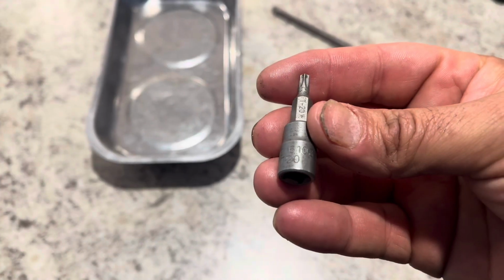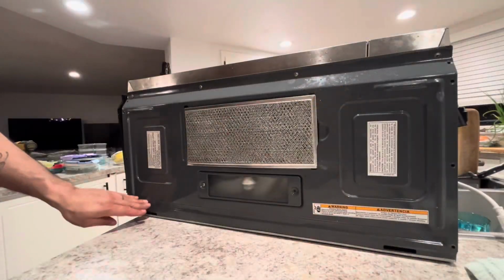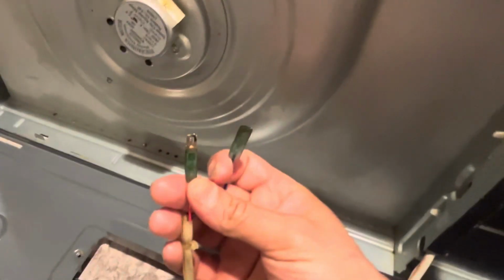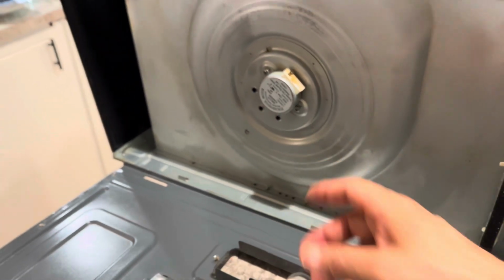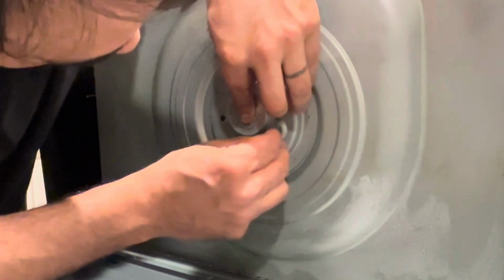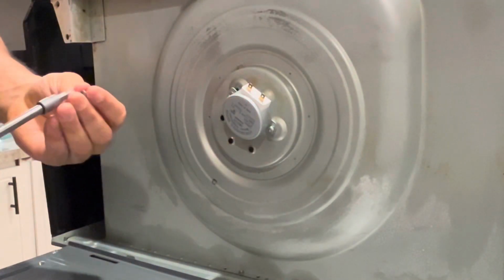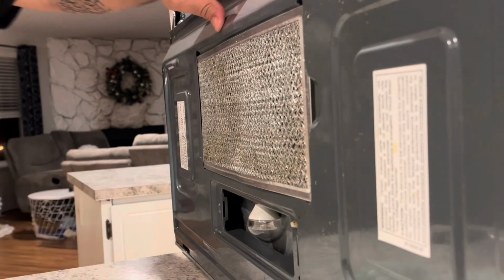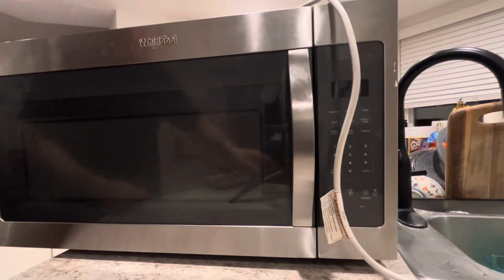BROKEN MICROWAVE TURNTABLE MOTOR PART NUMBER SM221E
So my turntable motor did not work. I opened the bottom and I saw that a wire was broken. This caused a small short that blow up the light bulb 💡 . So here is the part number and i  hope this helps you fix your broken microwave.

Microwave Turn table motor
Part